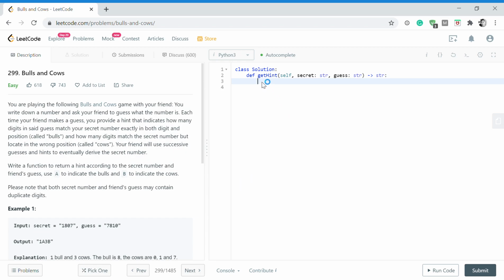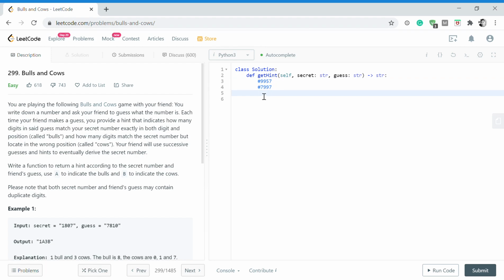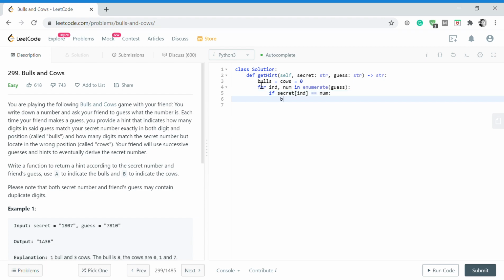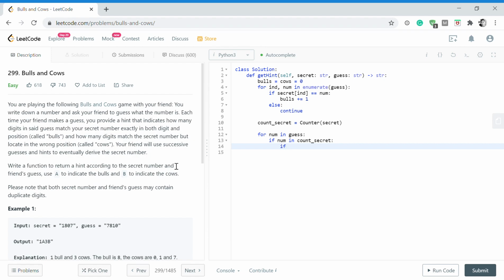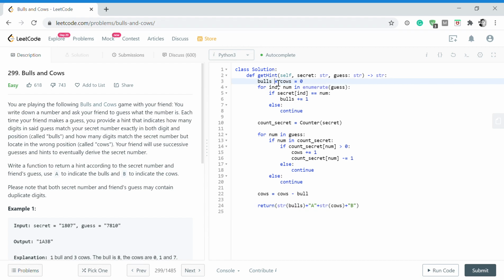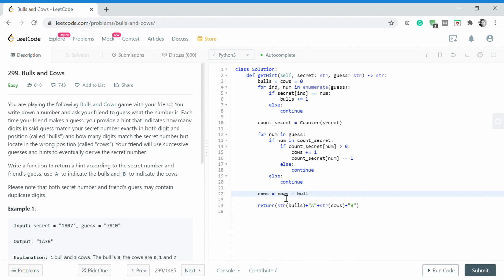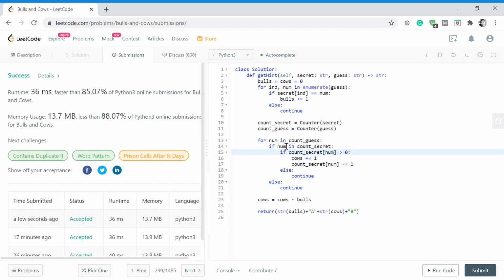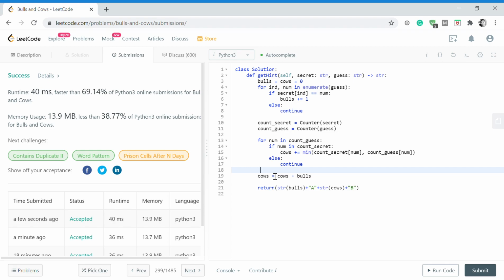Bulls and Cows | LeetCode | Google | Python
Solving the popular bulls and cows problem on Leetcode asked in Google with time and space complexities explained.